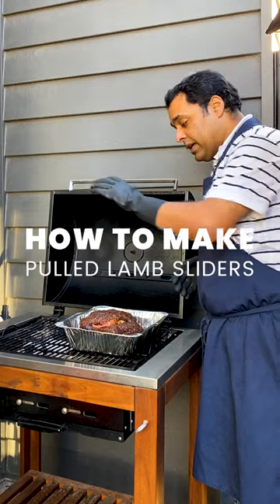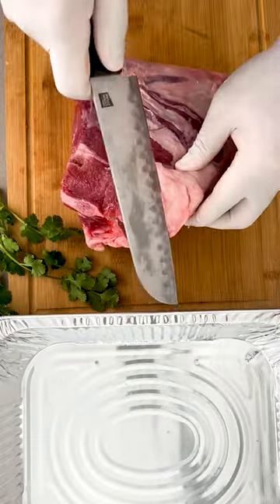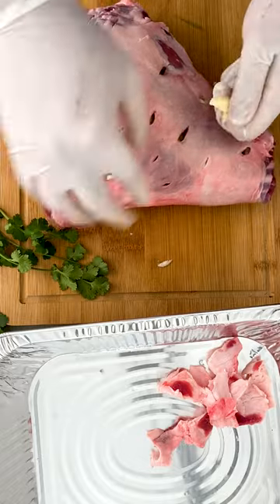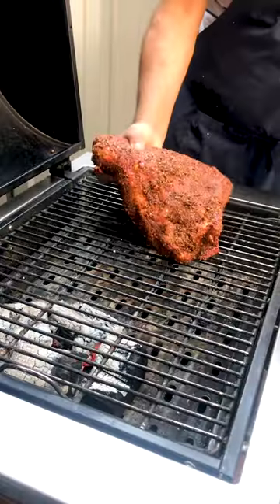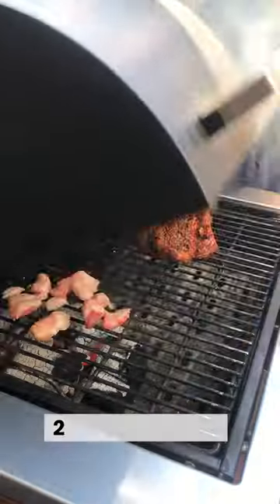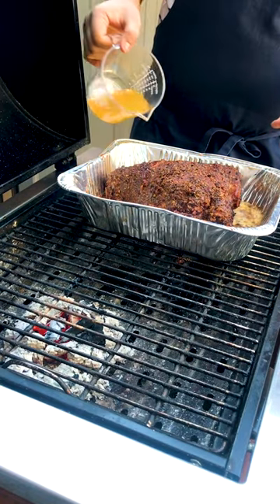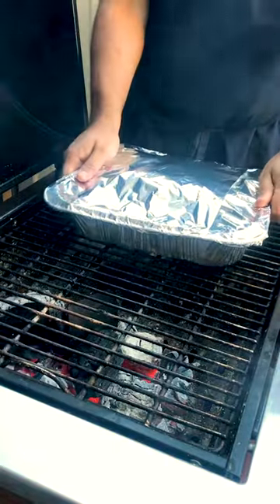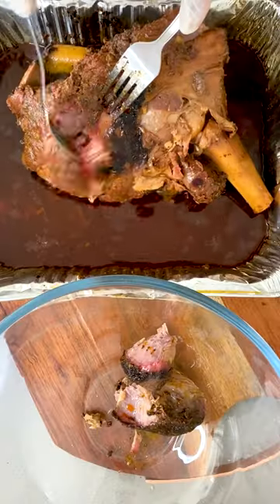Perfect Pulled Lamb Sliders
This was a good one! You really can't go wrong with slow cooked lamb! Absolute heaven. Comes out delicious and tender, you can also make a gorgeous gravy out of its juices

Excellent one for gatherings, try this ultra tender slow roasted lamb leg for your next Sunday roast!